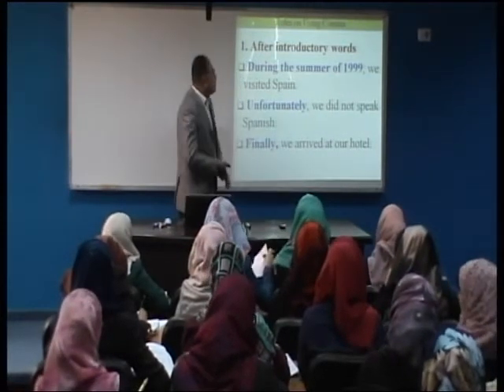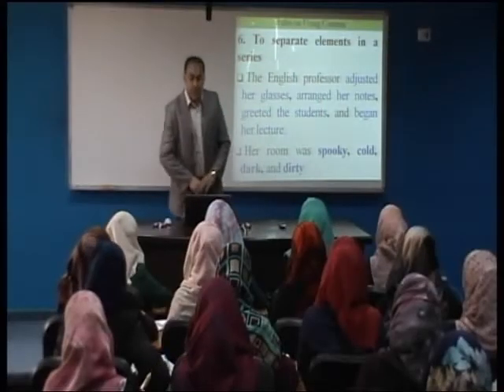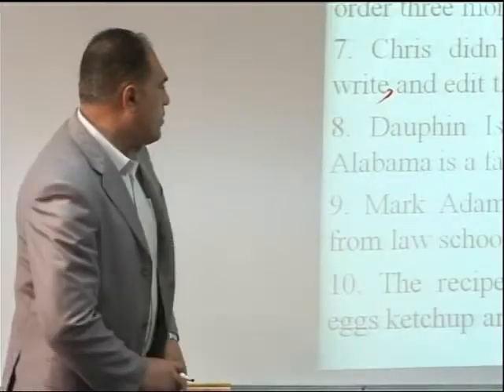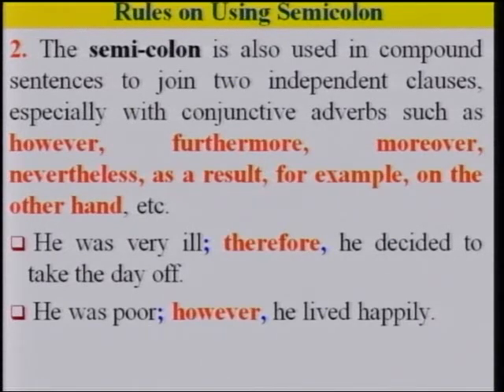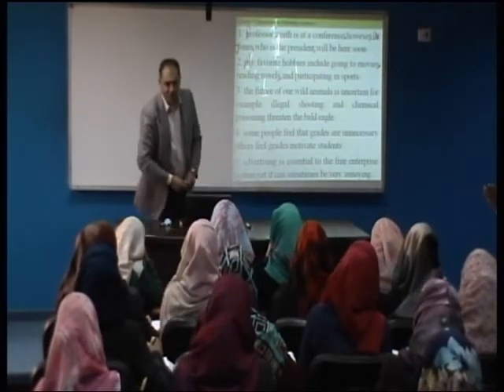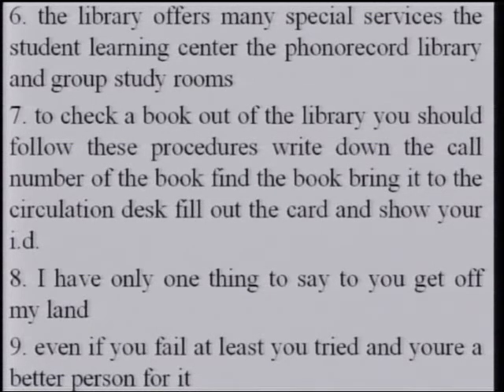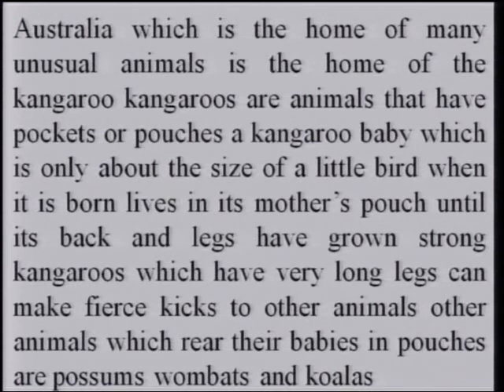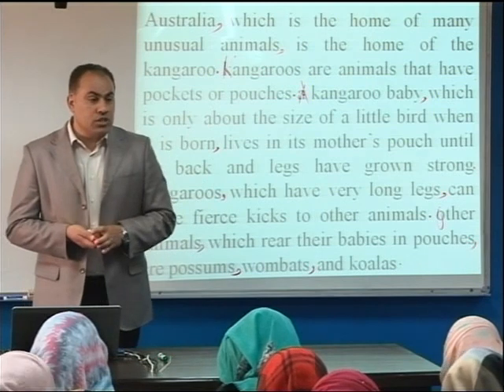Lecture 29: Comma Colon and Semicolon